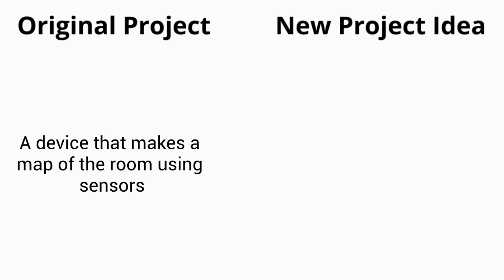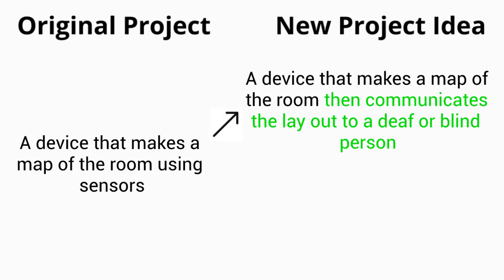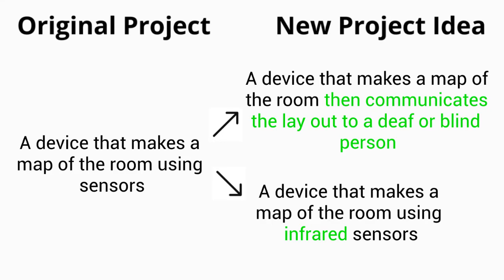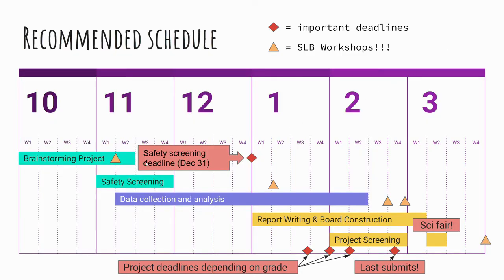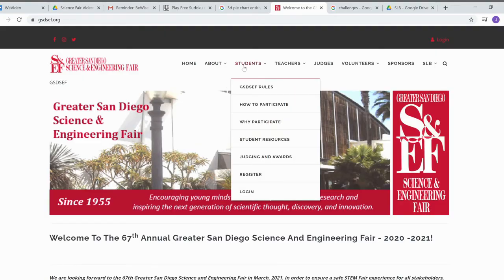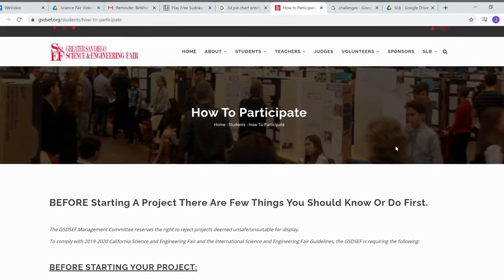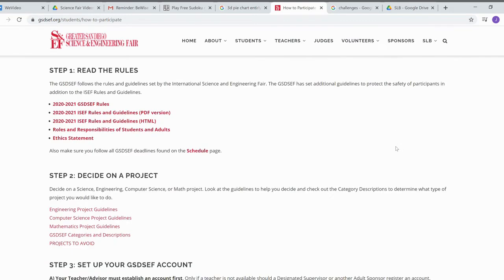Selecting Your Science Fair Project | GSDSEF Fair Introduction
A former participant describes where to get started when selecting a topic for STEM Research.